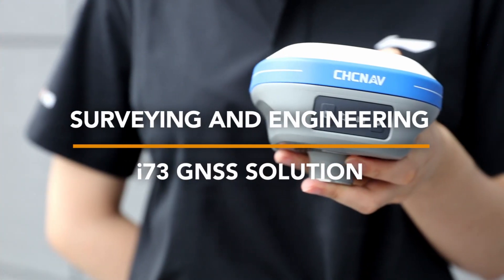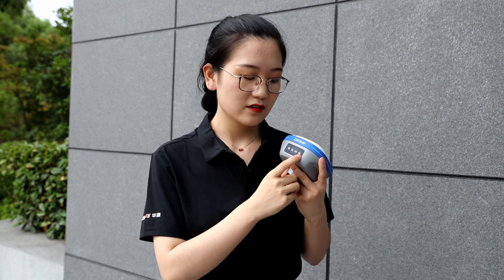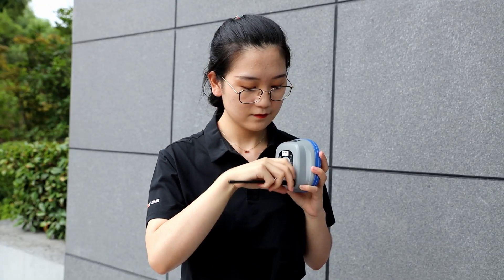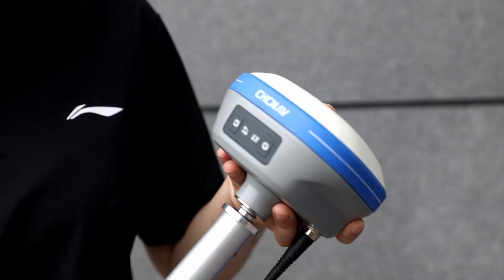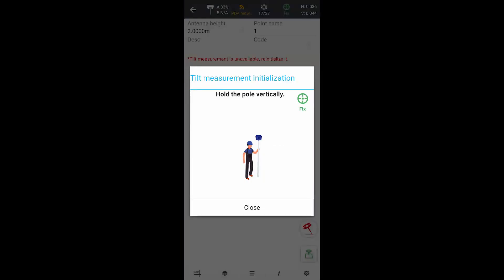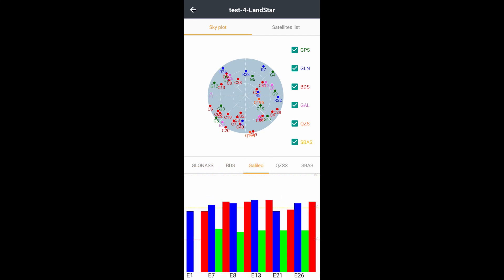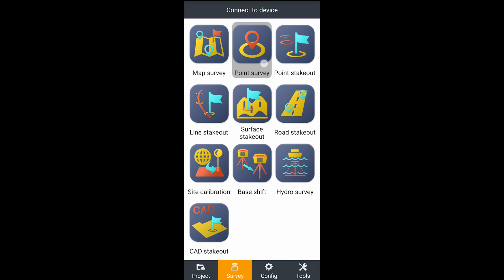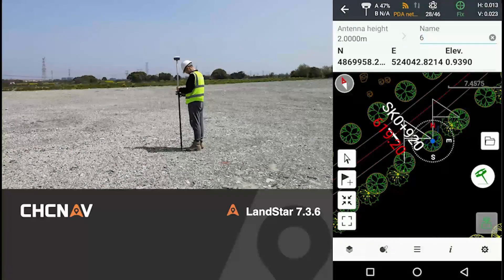Introducing the i73 IMU-RTK GNSS Receiver Key Features | CHCNAV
Learn how the i73 Pocket IMU-RTK GNSS and LandStar 7 Field Data Collection software for Android bring significant benefits to surveying and construction professionals in their day-to-day field operations.